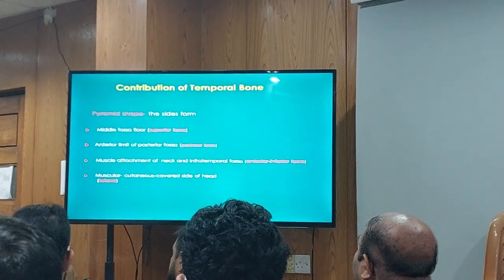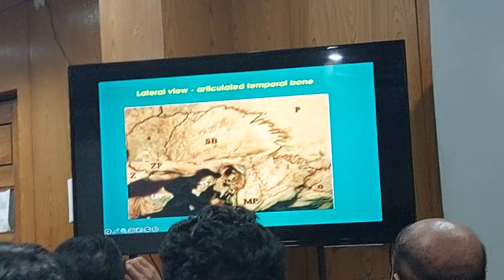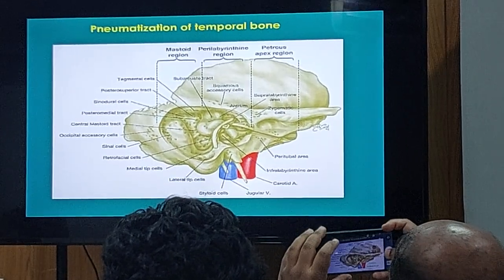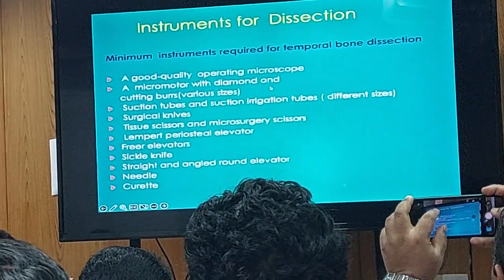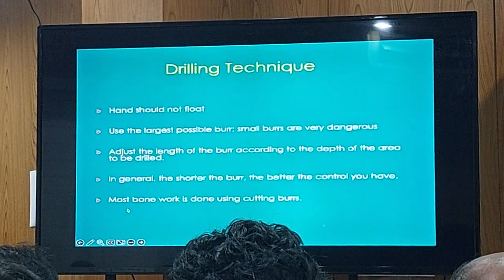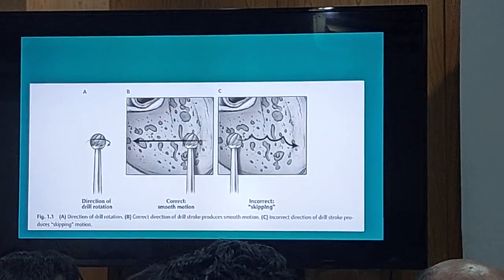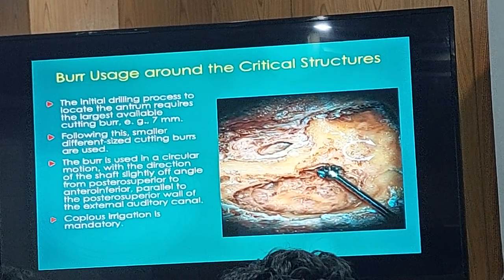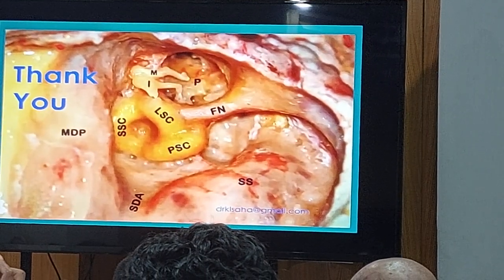29 September 2025